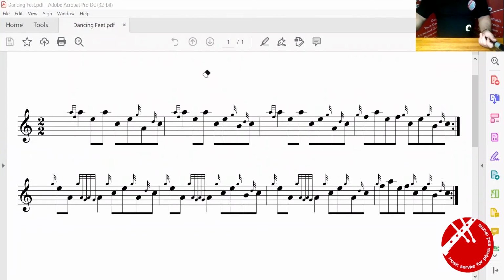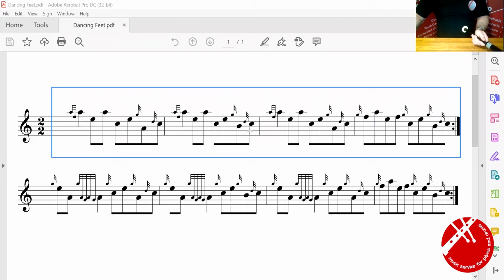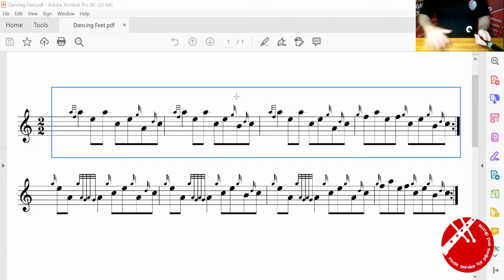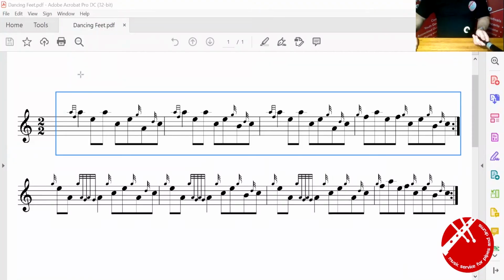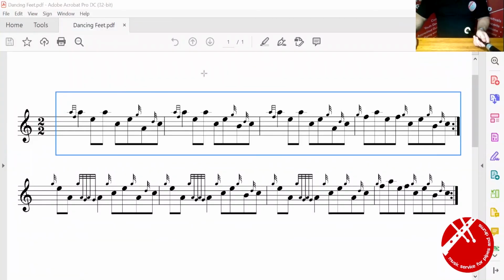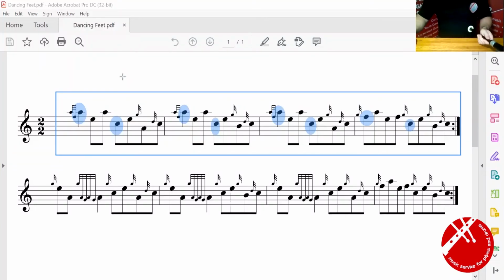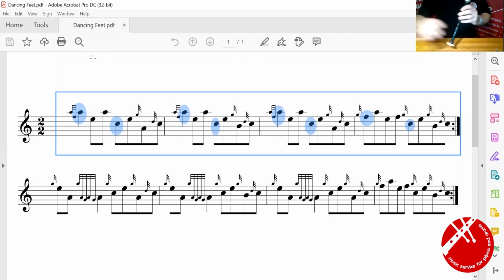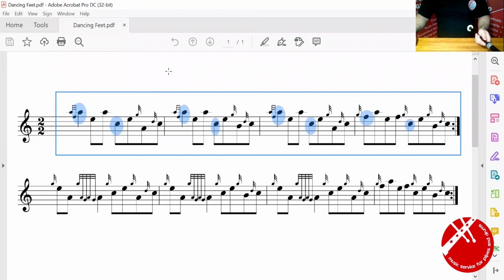Masterclass Series - Increasing tempo in a Reel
The Masterclass Series - This video aims to help the student increase the tempo in a simple reel and covers the first part of Dancing Feet.  The tune is played at various tempos and it is very important that this video is used over days, weeks and months to ensure finger technique doesn't deteriorate as the tempo increases.

Use the listed Timelinks below to skip to specific sections of the tune:

To receive videos of all tunes broken down like this become a student of the MSPD

These videos have been developed to help the player perfect the more difficult aspects of finger technique.  Over years of tuition our tutors have identified difficulties which most students encounter and have placed demanding embellishments and tune phrases into videos with advice on how to rectify problems you may have.  This is a continually developing project and will see guest tutors giving hints, tips and insight on how they have perfected their own playing.

Thank you to the Ulster-Scots Community Network for funding this project.